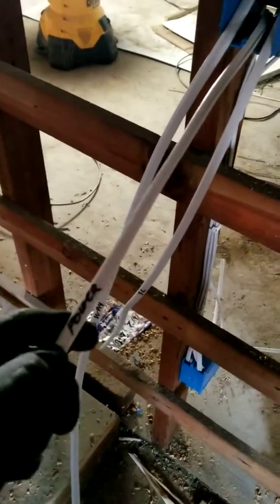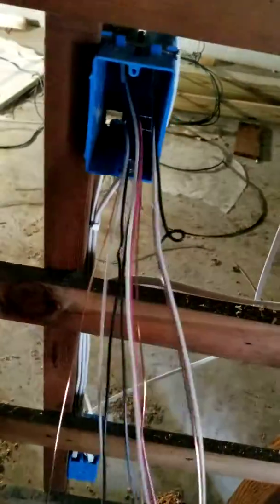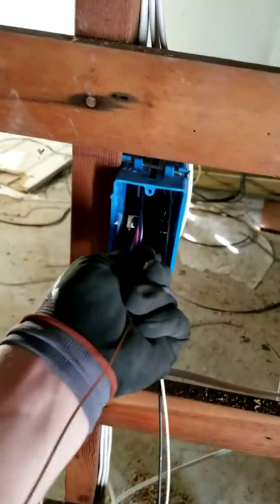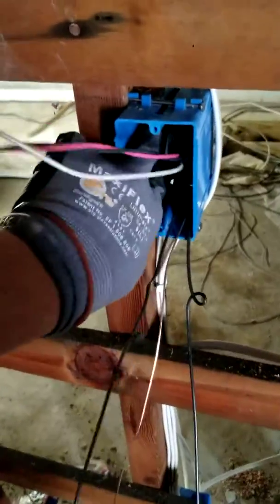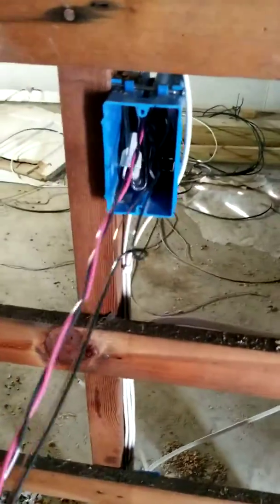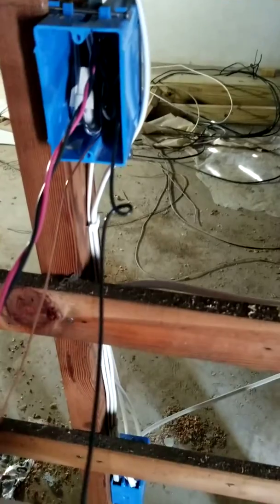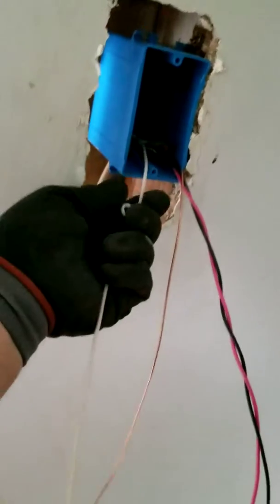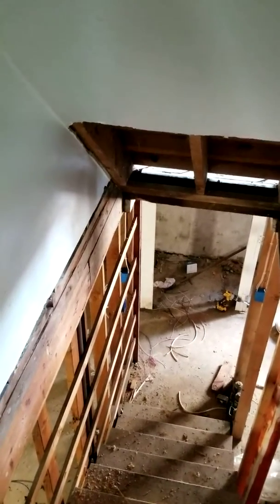3 way switch system that have power and switch leg in one box.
3 way system